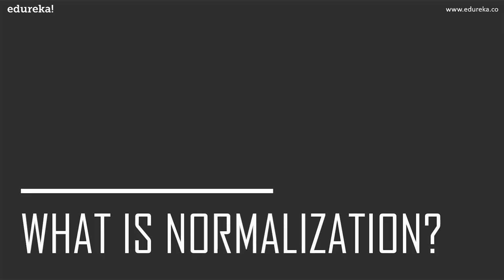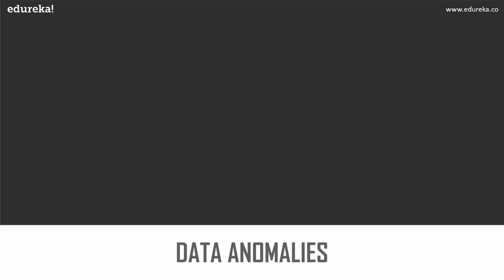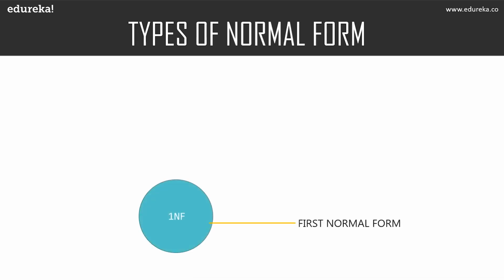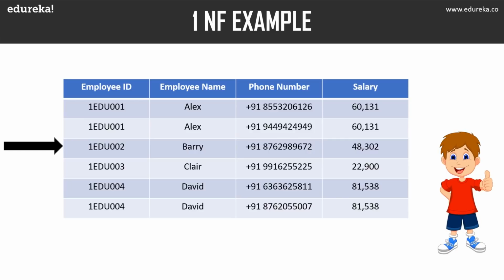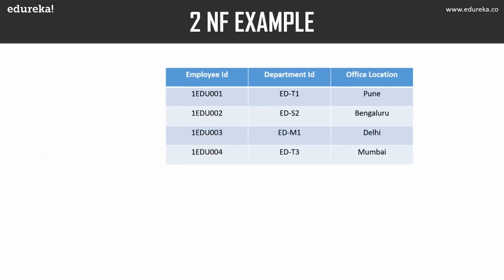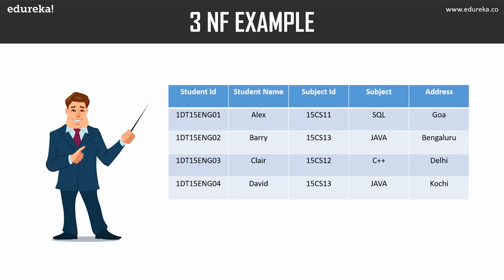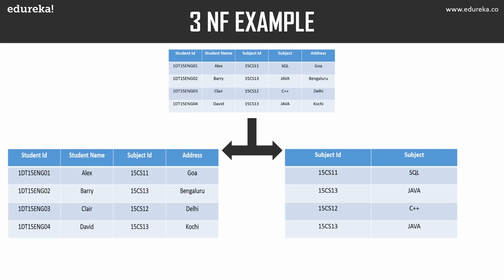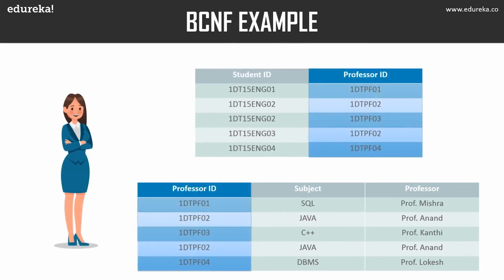WhatsApp Video 2024 07 16 at 22 30 03 a26255cb